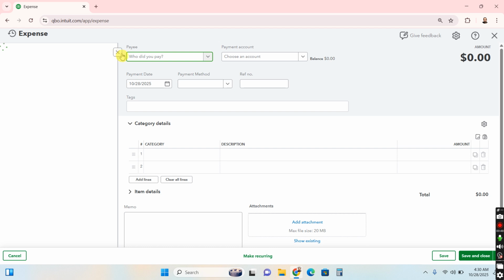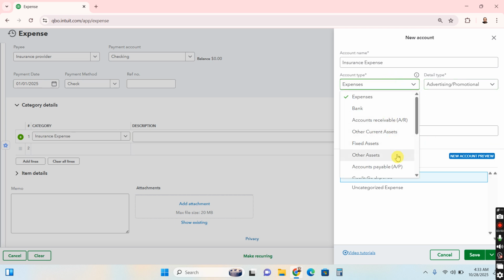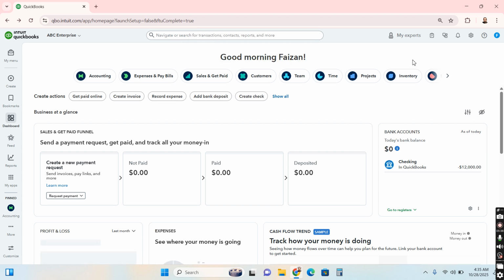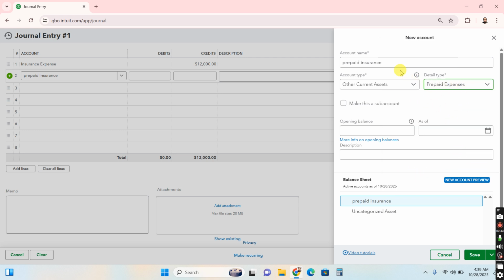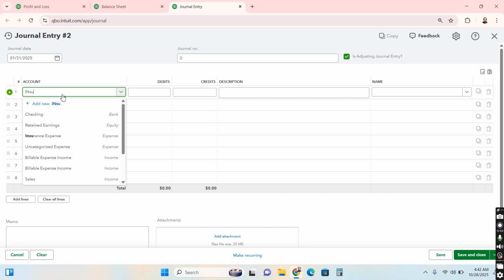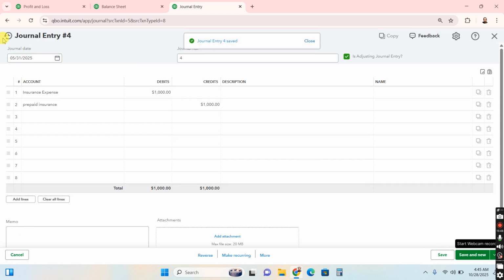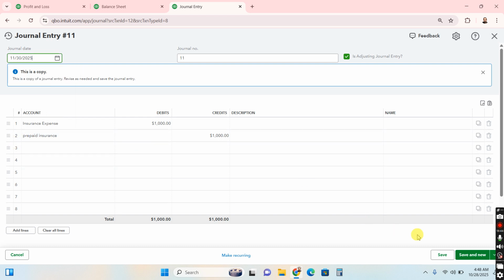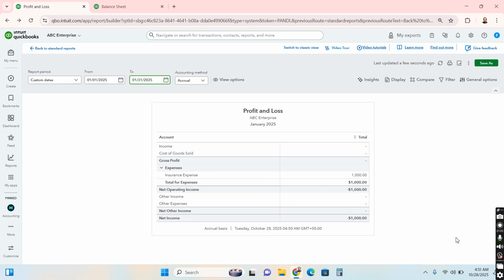Advanced QB Online:- Prepaid Expense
Advanced QB Online:- Prepaid Expense (Advance To Vendor)